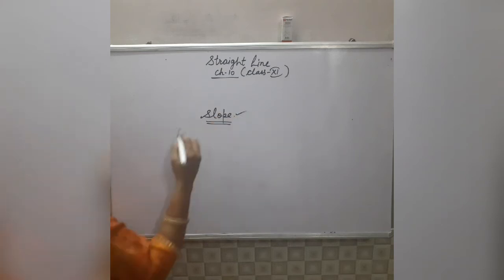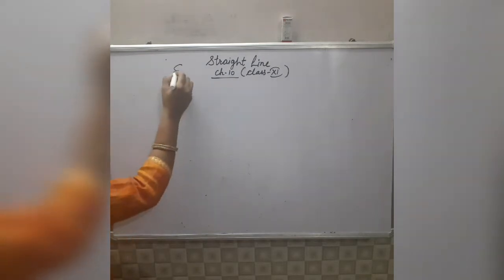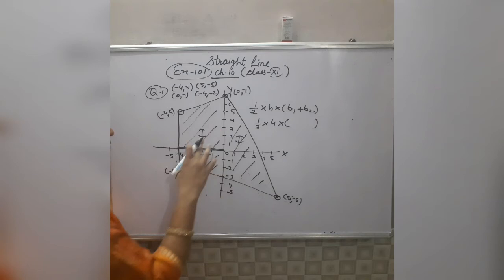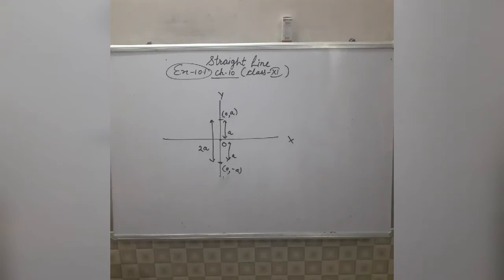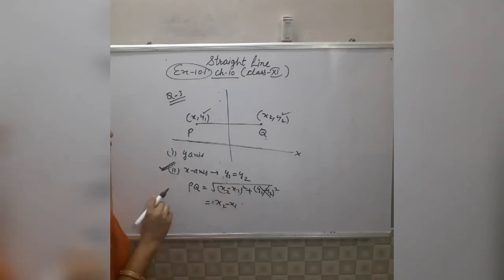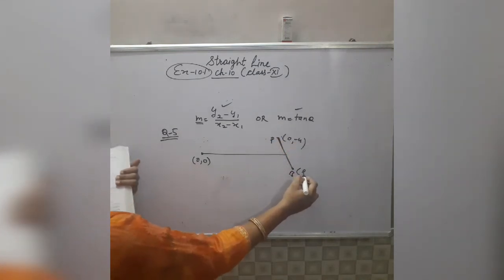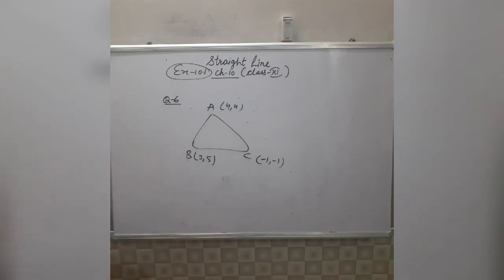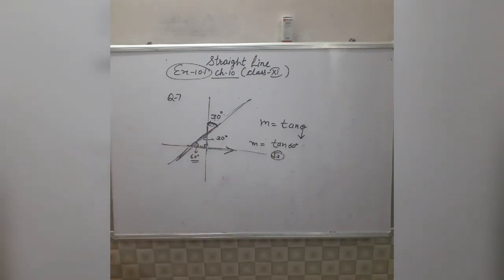exercise 10.1 questions 1 to 7 class 11th NCERT book